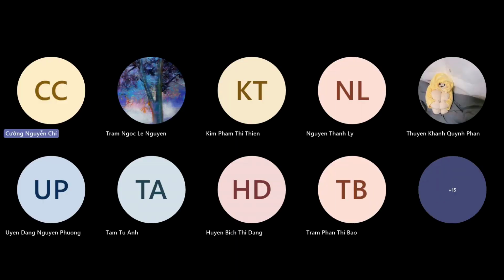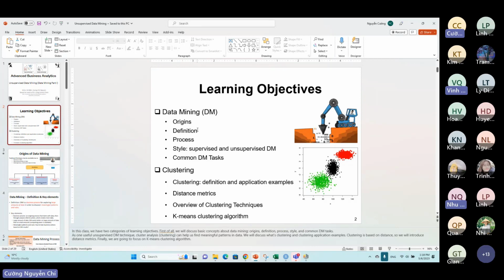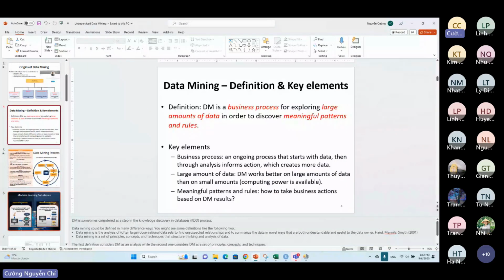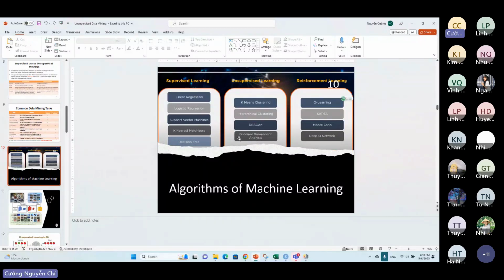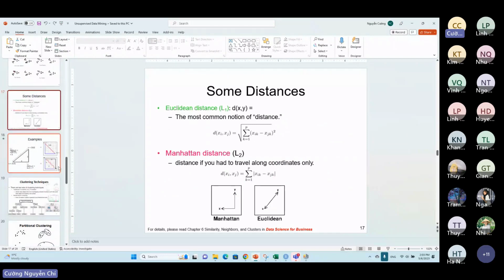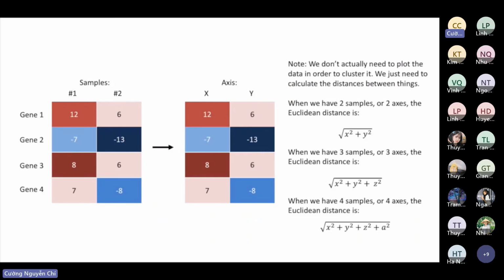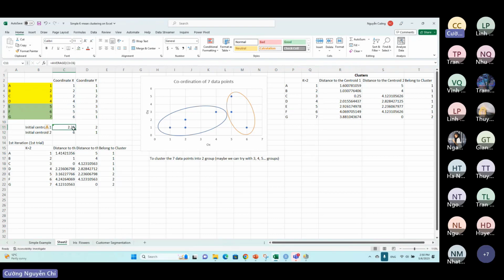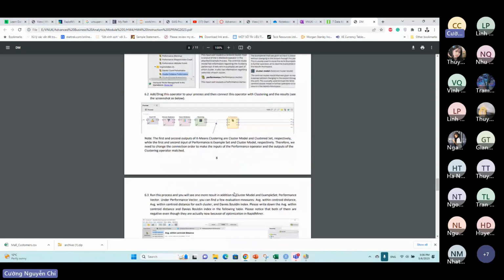Module 5: Unsupervised Data Mining Full Class